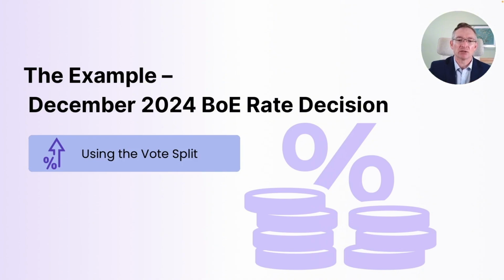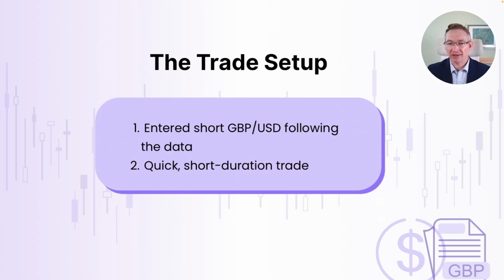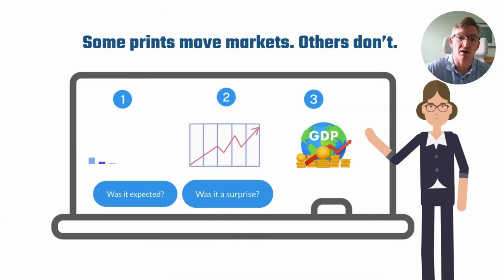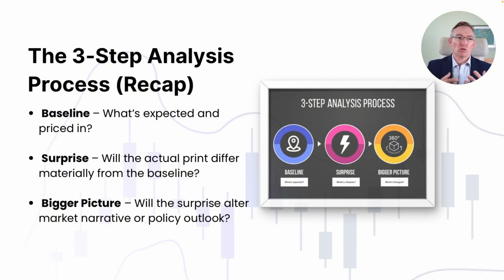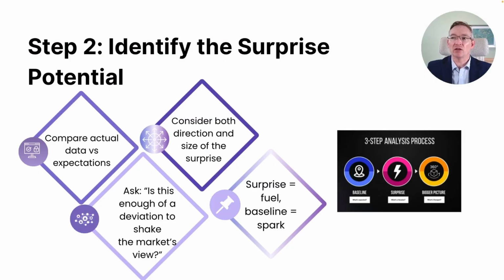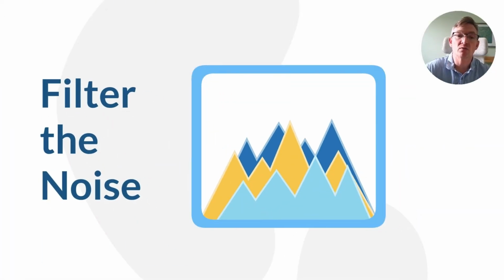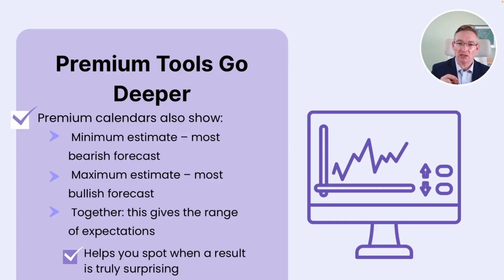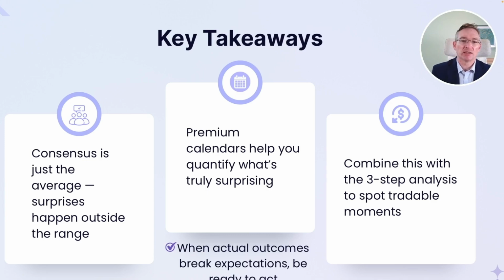How Traders React to Economic Shifts -Forex Fundamentals to Advanced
Forex Trading is not about reacting to every news headline, but understanding which economic data truly matters. In this lesson from the Forex Trading Masterclass, you will learn Forex Trading by mastering how economic data shifts drive currency movements.

We explain the 3 Step Forex Economics Process, identify which news events are important, and show when data actually impacts price. This video builds a strong foundation in Forex Fundamentals, helping you learn Forex Trading with clarity, timing, and real-world logic.

If you want to improve your decision-making in Forex Trading and understand Forex Fundamentals at a deeper level, this lesson is essential.

✅ 10 Keywords

✅ 10 Hashtags